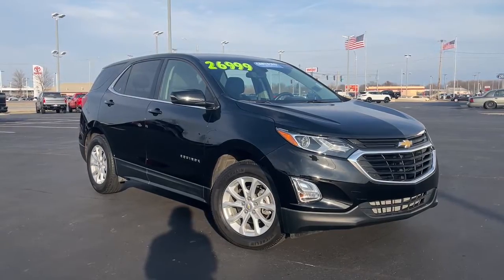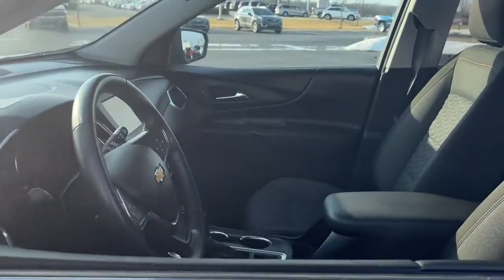2019 Chevrolet Equinox Muncie, Anderson, Kokomo, Marian, Indianapolis 220180A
Mosaic Black Metallic Used 2019 Chevrolet Equinox available in 6580 W. Hometown Blvd., Muncle, Indiana at All American Chevrolet Cadillac. Servicing the Muncie, Anderson, Kokomo, Marian, Indianapolis, IN area.

All American Chevrolet Cadillac
6580 W Hometown Blvd